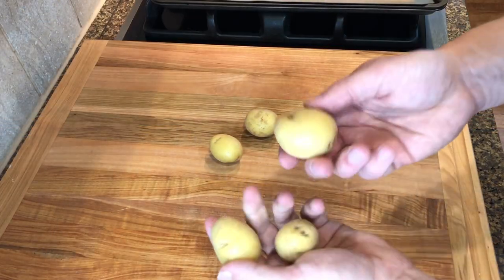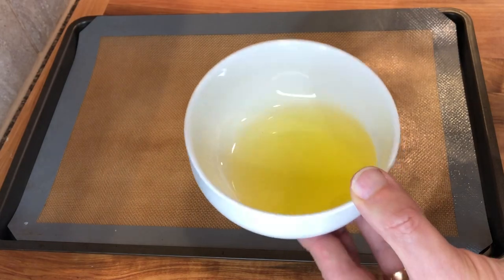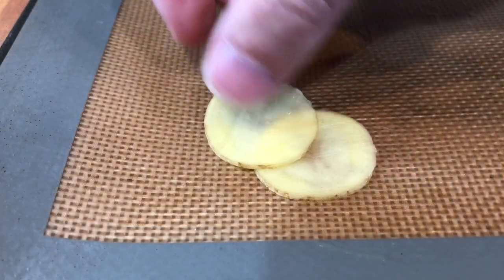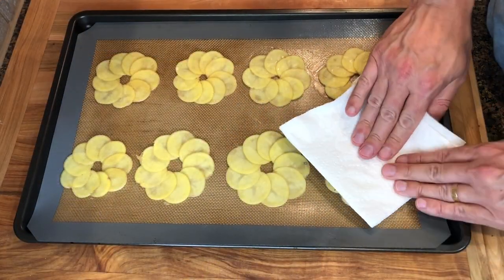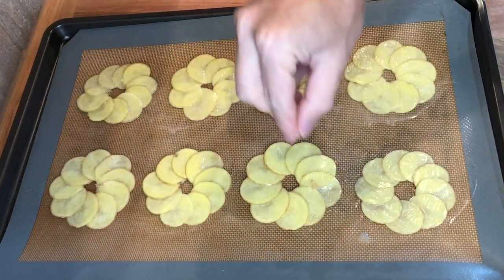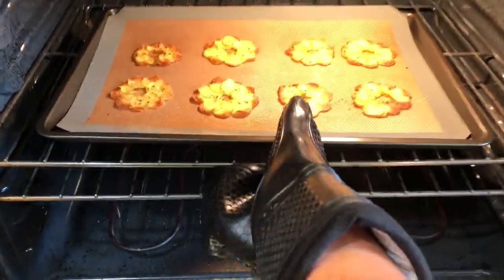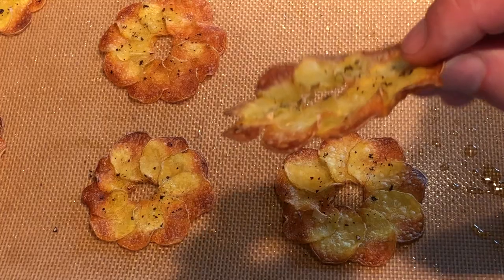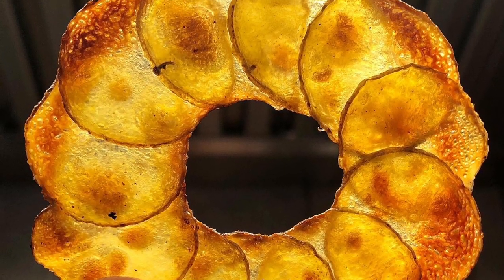POMMES MAXIM - Potato Chips Garnish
Follow this method to make beautiful fan shaped potato chips- POMMES MAXIM